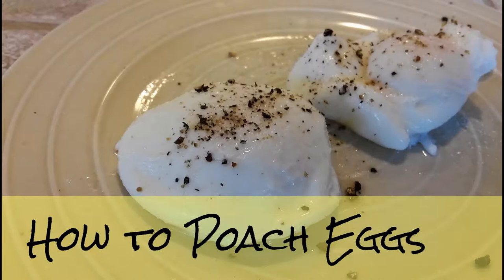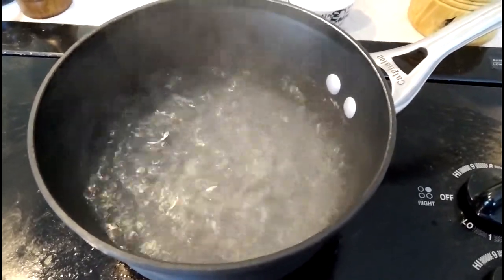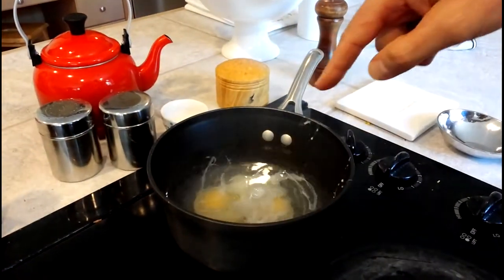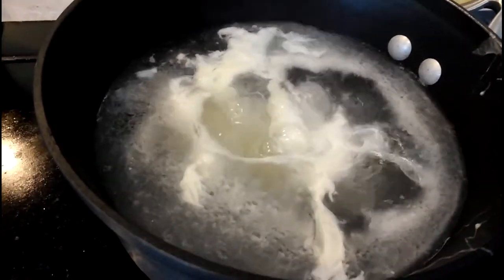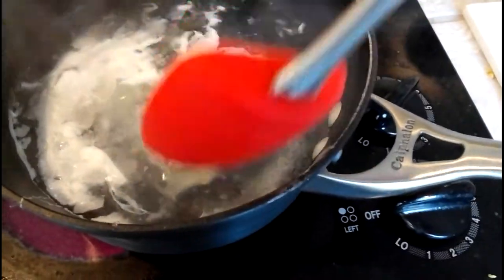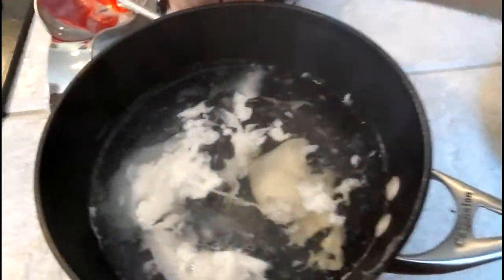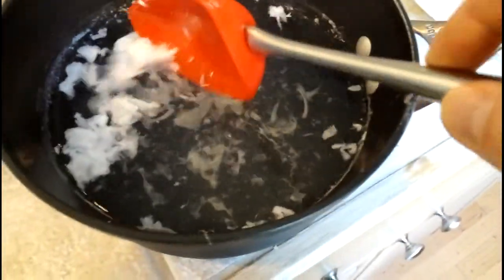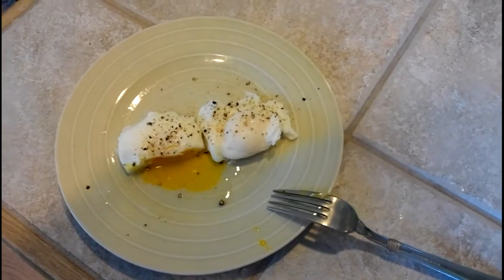How I Poach Eggs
No vinegar needed, just hot swirling water. Its pretty easy to make poached eggs.

Same video, just slightly improved audio.